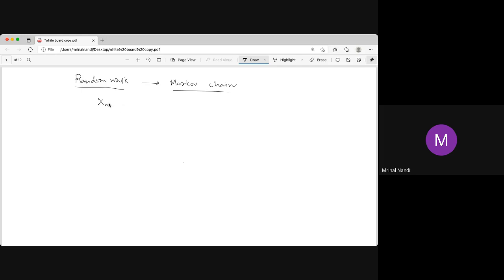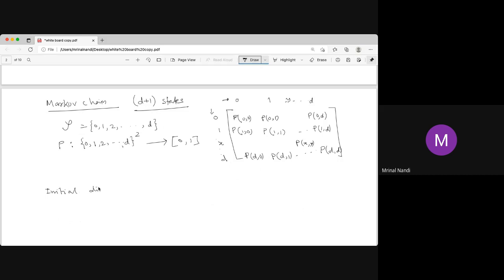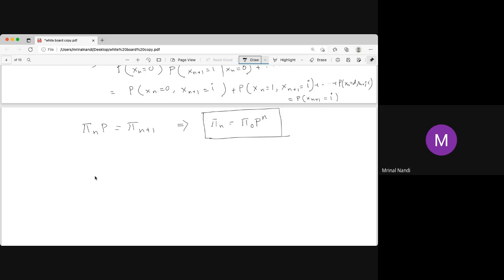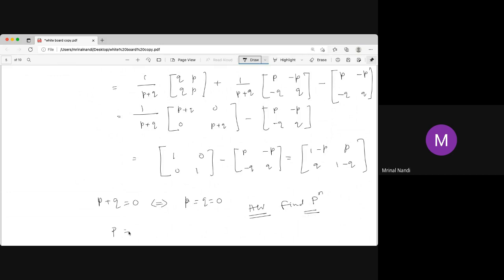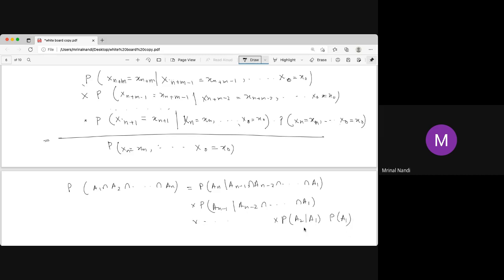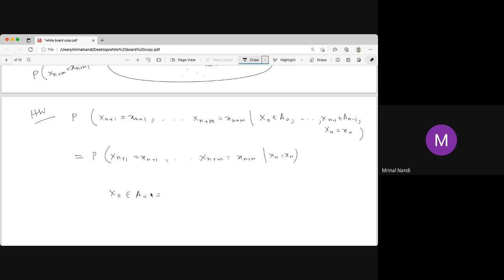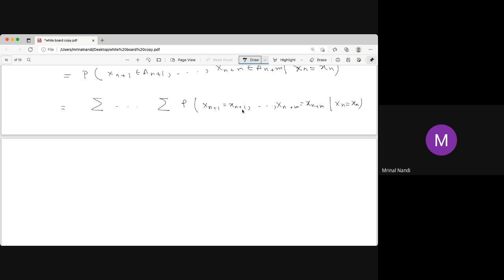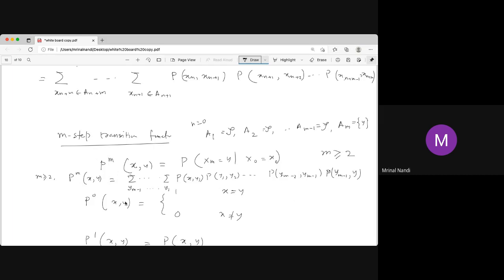Stochastic Process 3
m step transition function